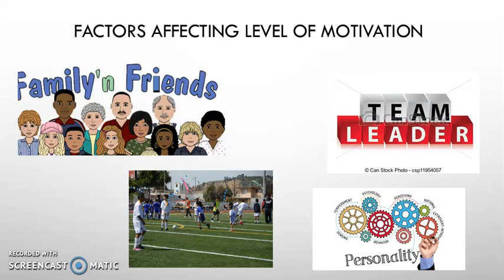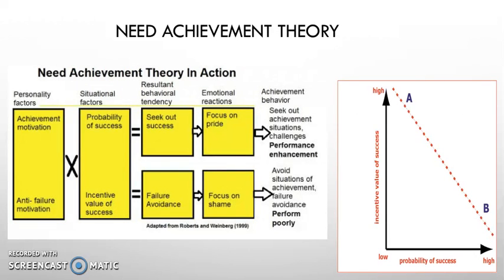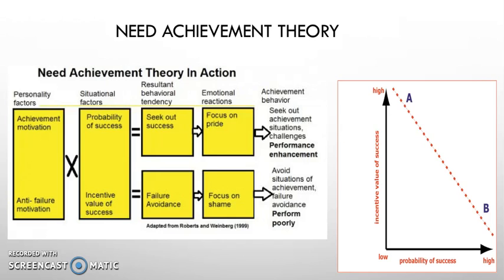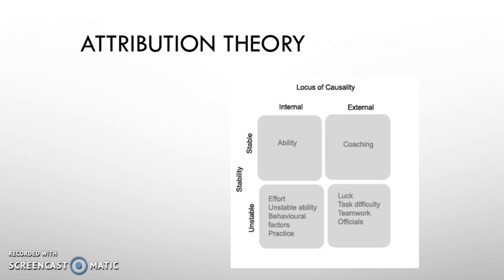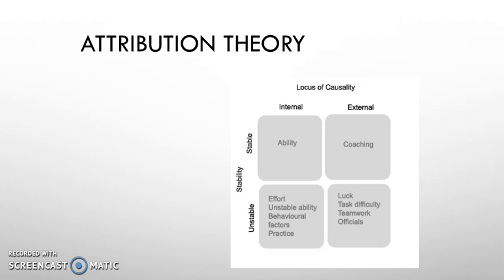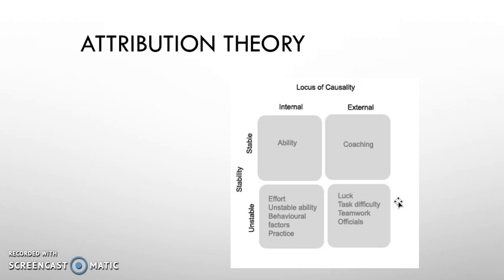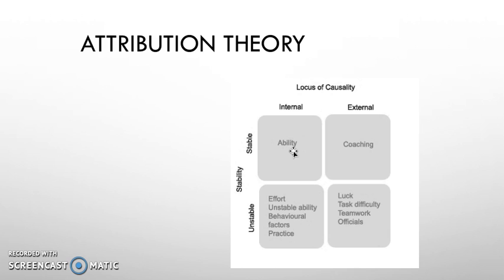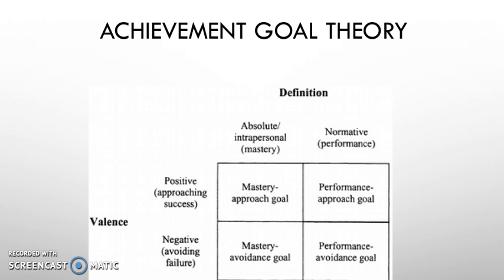Motivation & Exercise Adherence PART 2